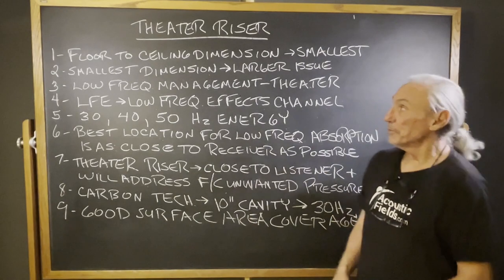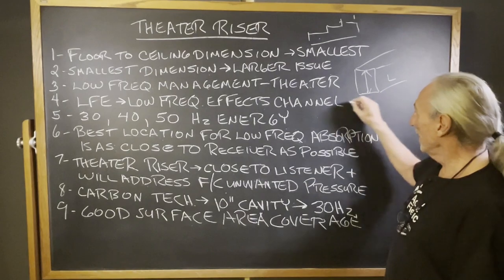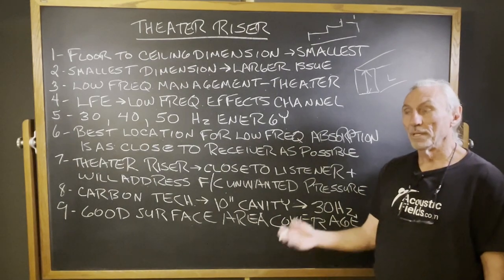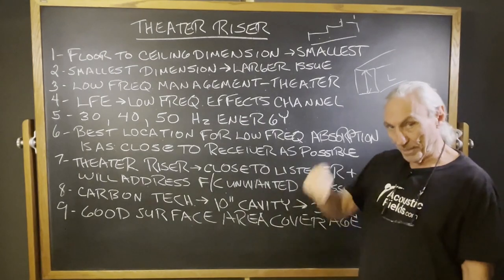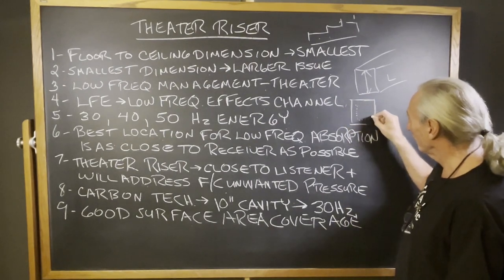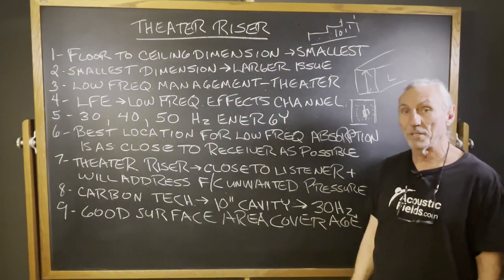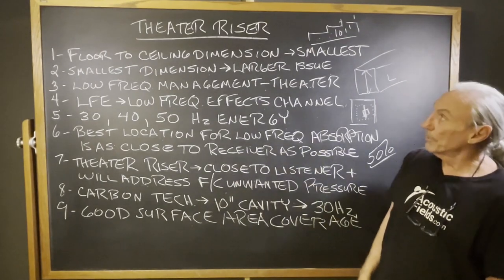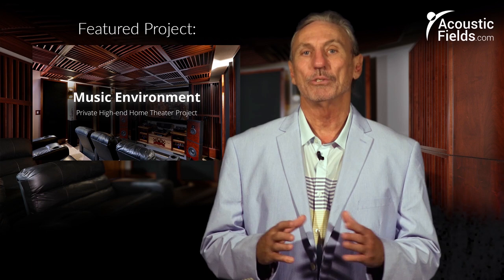Home Theater Seat Risers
- - In this video we're going to talk about home theater seat risers and how we can use them to absorb low-frequency energy. Watch the video to find out more!